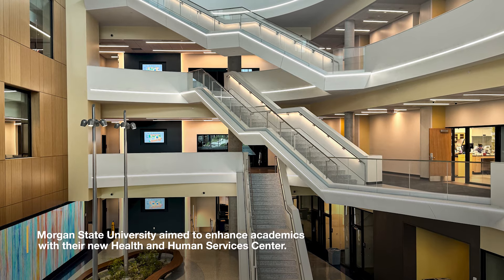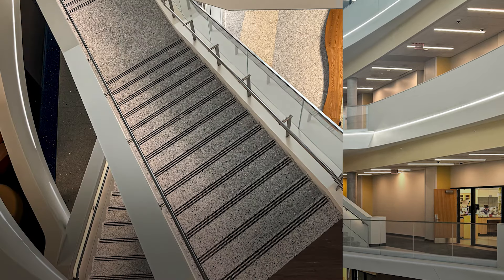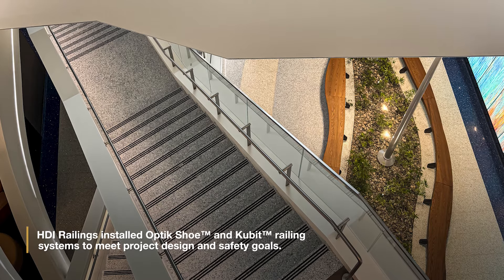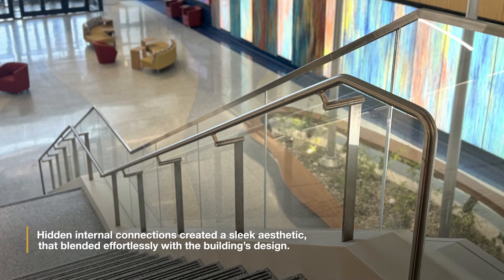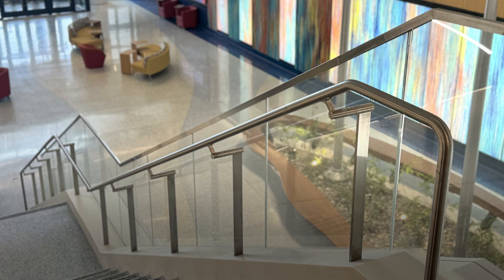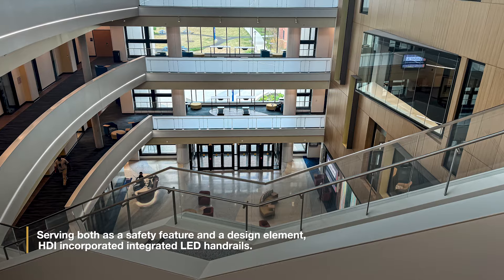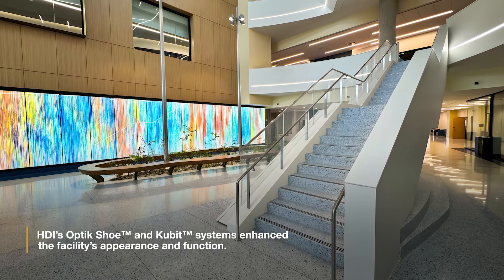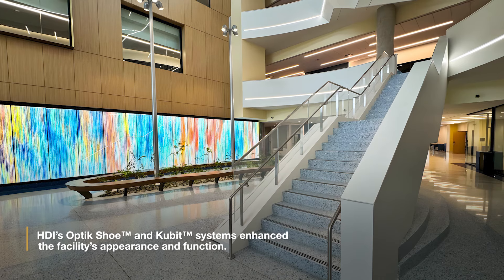Elevating University Design with HDI Railings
Railing System: Optik™ Shoe & Kubit
Location: Baltimore, MD.
Architect: HOK

Morgan State University envisioned its new Health and Human Services Center (HHSC) as a facility that would elevate its academic standing and serve the Baltimore community. The project required a modern, durable, and visually appealing railing system to complement the sleek design of the six-story, 208,000-square-foot building. The challenge lay in balancing aesthetic appeal with safety and functionality, particularly in high-traffic areas.

To meet the project’s design and safety goals, HDI Railings provided the Optik Shoe™ and Kubit™ railing systems. These systems are renowned for their minimalist, modern designs. The Optik Shoe™ system, equipped with a patented disc lock, was used to create a “floating glass” effect.

The Kubit™ system, featuring rectangular posts and a minimalist design, was installed on the building’s balconies and stairways. Made from high-quality stainless steel, Kubit provided structural integrity and a clean, refined look. Hidden internal connections created a sleek, sculpted aesthetic that blended effortlessly with the building’s overall design.

These innovative designs enhanced the open, collaborative environment while ensuring the durability and safety required for high-traffic areas.

By complementing the university’s commitment to cutting-edge research and community service, this project represents a key milestone in Morgan State’s journey toward R1 research status.